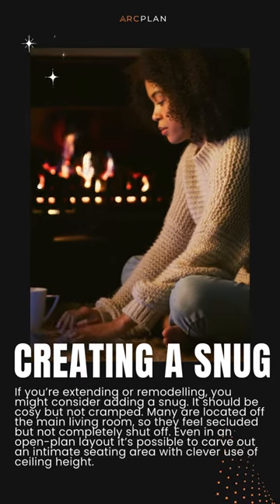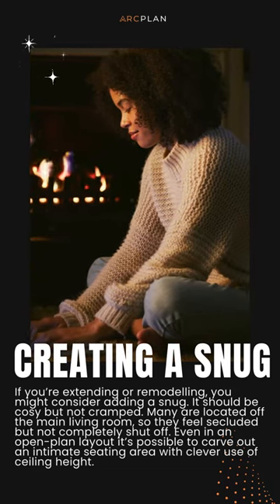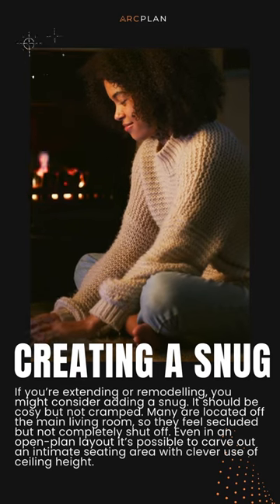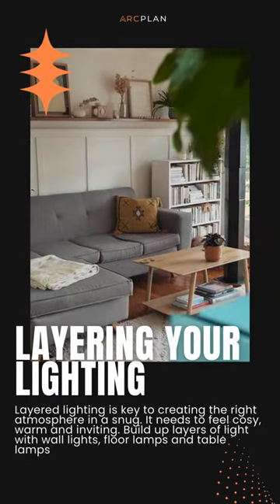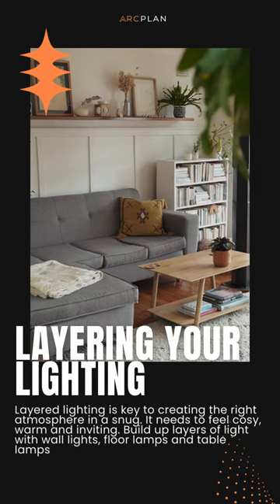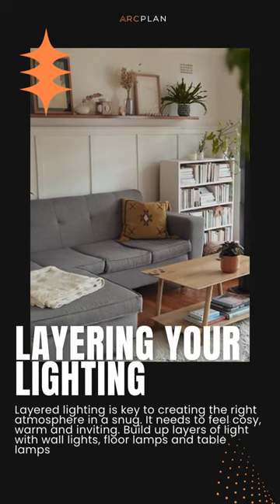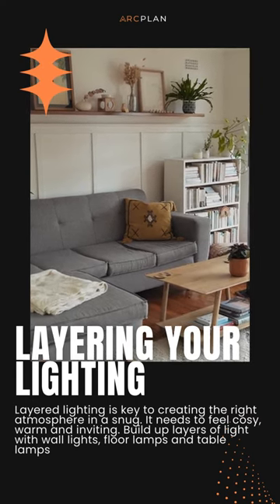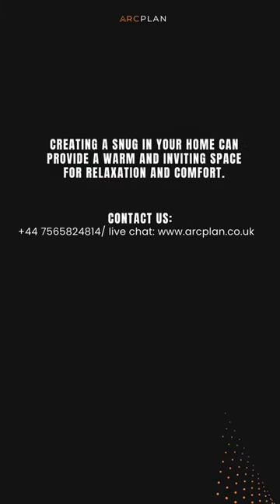How to create a snug during home extension? architecture|| construction|| ArcPlan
Every home should have one – a cosy corner to curl up with a good book, watch a favourite film or just chill.
Snugs are typically rooms to retreat to rather than entertain, a space where kids can watch TV while parents are in the kitchen cooking or chatting, for instance

Creating a Snug
If you’re extending or remodelling, you might consider adding a snug. It should be cosy but not cramped. Many are located off the main living room, so they feel secluded but not completely shut off.
Even in an open-plan layout it’s possible to carve out an intimate seating area with clever use of ceiling height.

Carving Out a Cozy Corner]
If you don’t have space for a separate room, why not carve out a cosy reading nook in your living room. First you need to find the perfect location – either by a window with plenty of natural light or in a quiet corner. Then you need a comfortable armchair

Choose a colour scheme for your snug that you find calming. Whether it’s muted blue shades or soft sage green, nature’s colours can promote a mellow mood that’s perfect for a room to relax in

Layering Your Lighting
Layered lighting is key to creating the right atmosphere in a snug. It needs to feel cosy, warm and inviting. Build up layers of light with wall lights, floor lamps and table lamps

creating a snug in your home can provide a warm and inviting space for relaxation and comfort.

If you're extending or re-modelling, consider adding a snug to your space. Contact to design your perfect retreat.